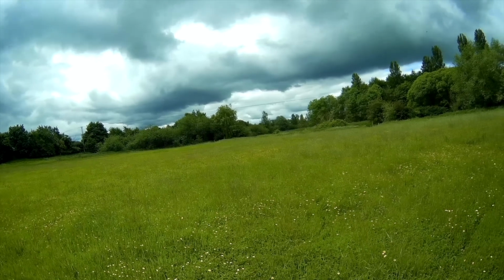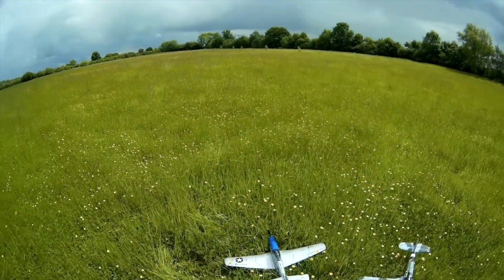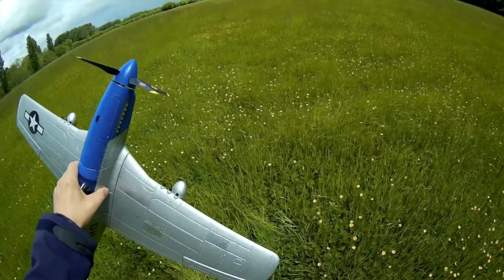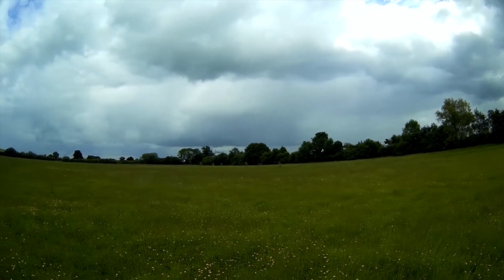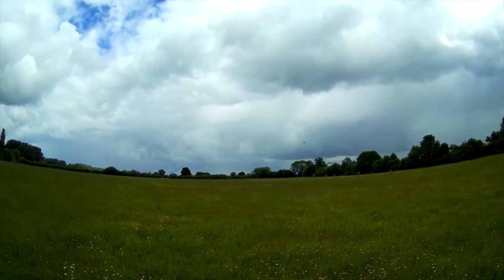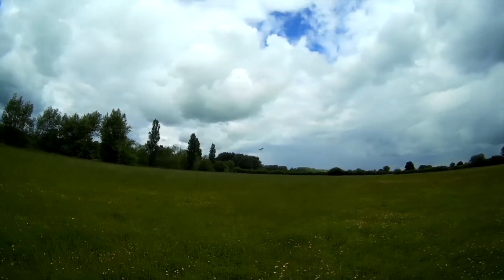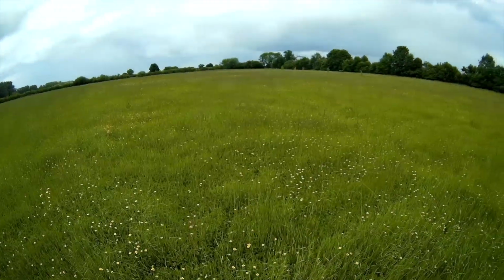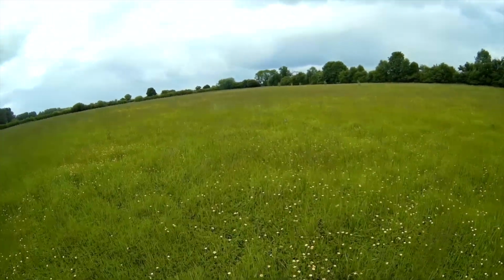Moonbeam post-brownout 1-6-22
Good old Moonbeam McSwine, previously owned by Martyn Lea, AKA FlankerTanker (check out his FAB YT channel) is back, having suffered a nosedive induced by a signal brownout event. The motor got damaged, but that really was the extent of the carnage. It could have been so much worse! So here's a test flight after repairs from back on a cold and miserable June 1st '22...

Oh... and I did rabbit on about some random stuff, quite a bit, actually...